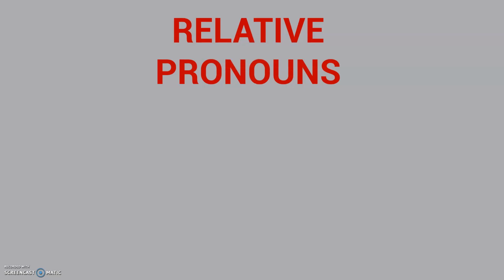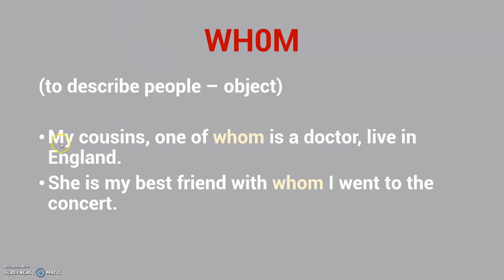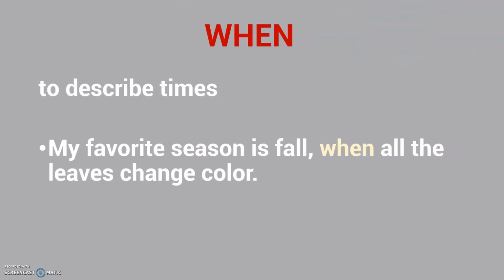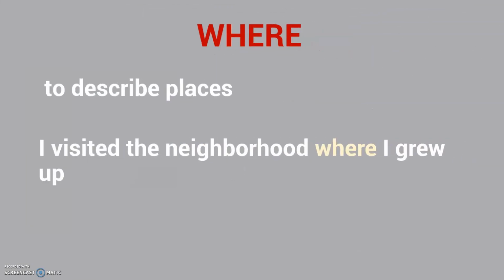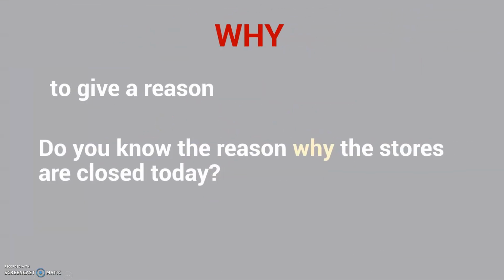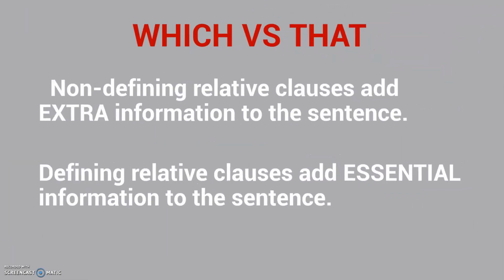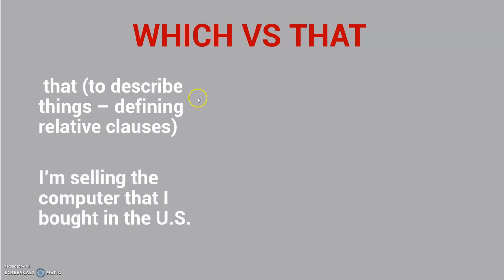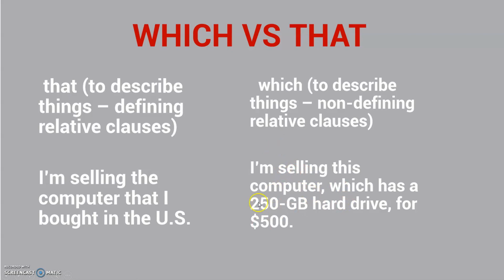Relative clauses 2